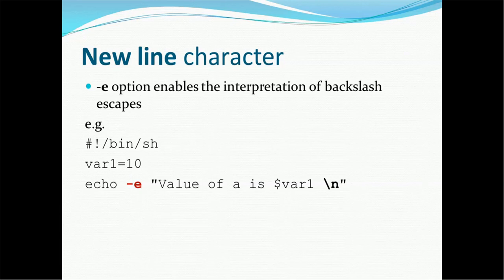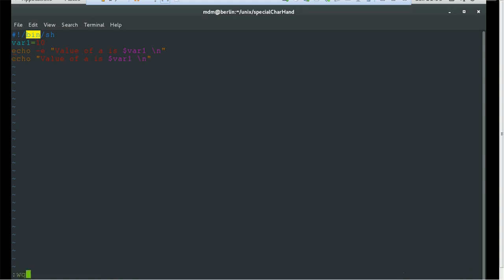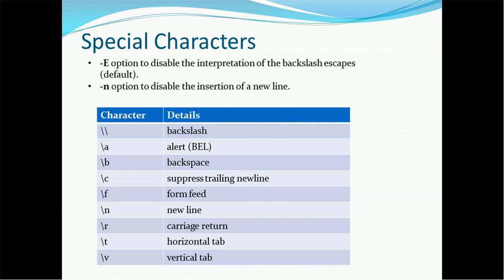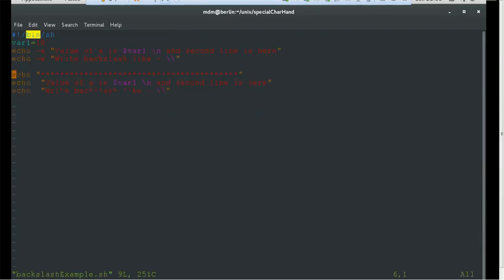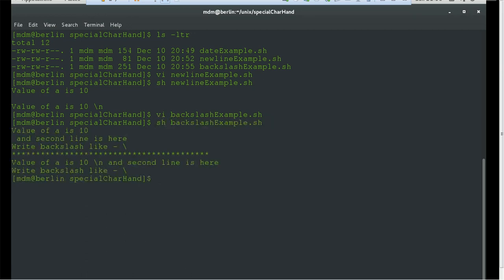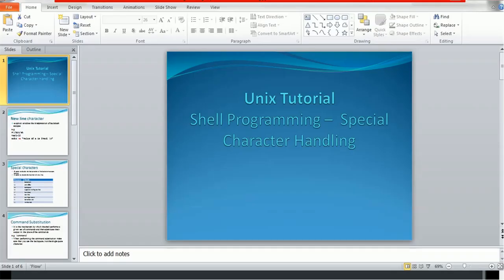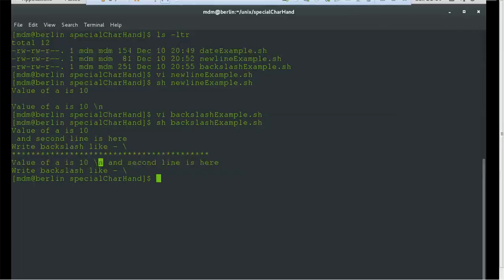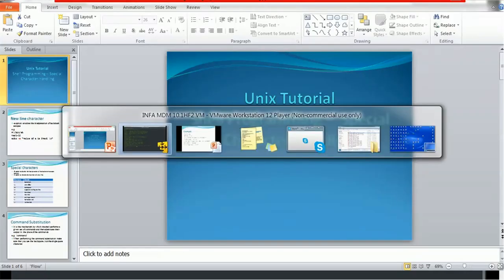29. Unix Tutorial - Special Character Handling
This video tutorial provides information about Special Character handling in Unix. You can explore more details in this video.